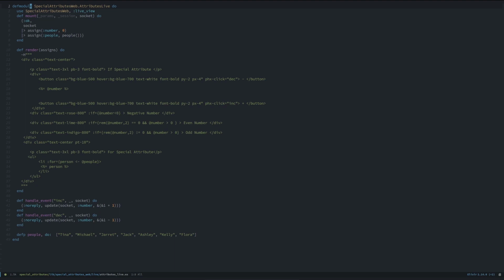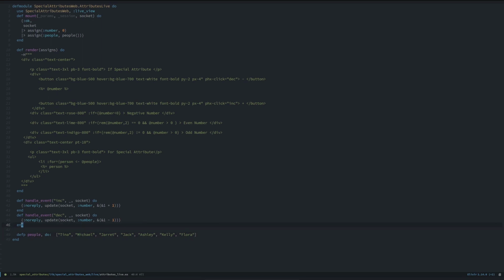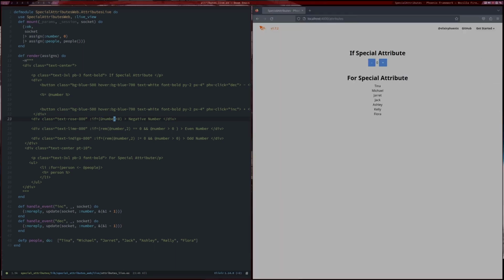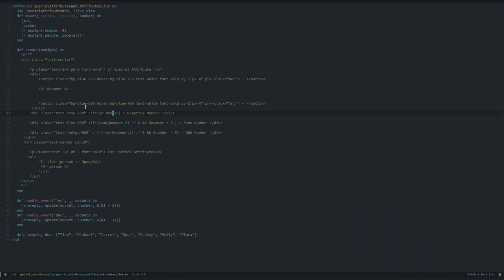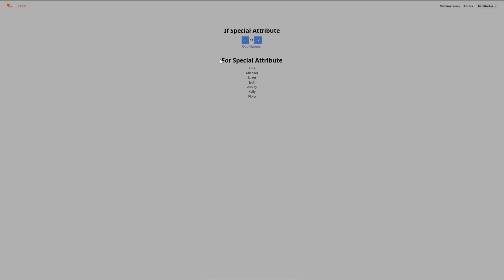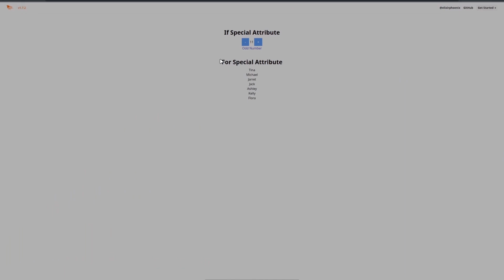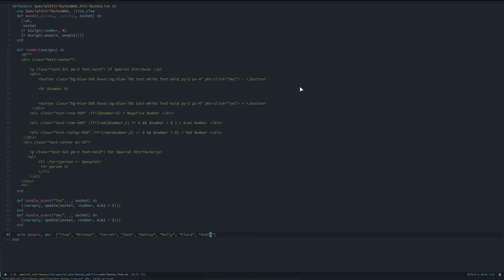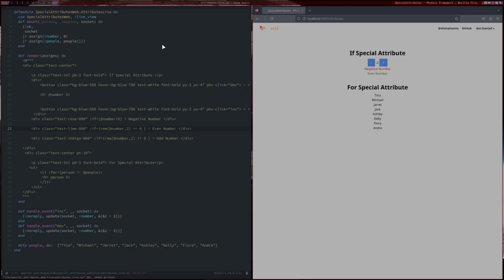Phoenix LiveView - If and For Special Attributes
In this YouTube video, we delve into the powerful attributes :if and :for in Phoenix LiveView. Join us as we explore how these attributes enhance the interactivity and dynamic nature of your web applications. Discover how :if allows you to conditionally render HTML elements based on specific criteria, providing a seamless user experience. We'll also uncover the versatility of :for, enabling you to iterate over collections. Don't miss out on this opportunity to enhance your LiveView development!